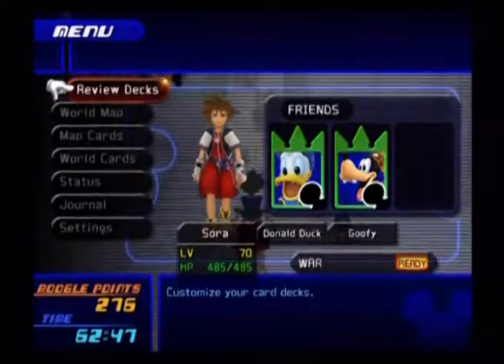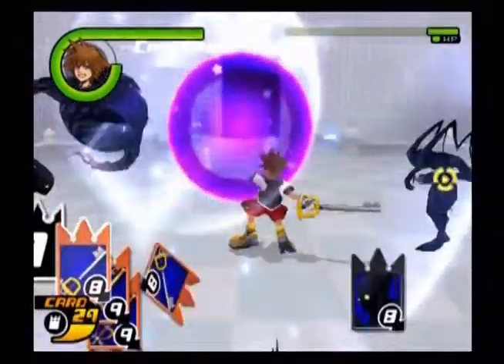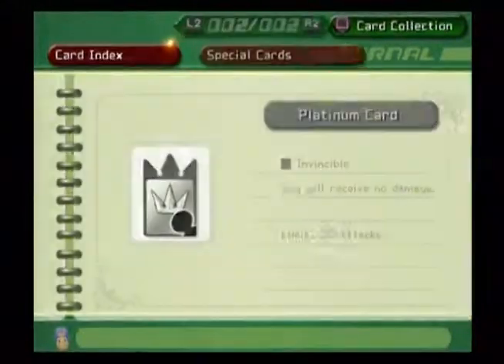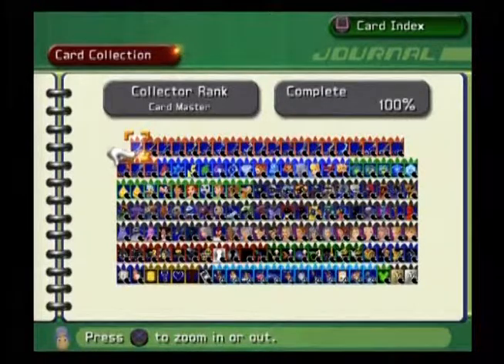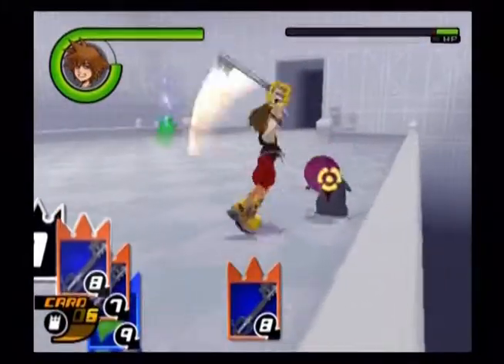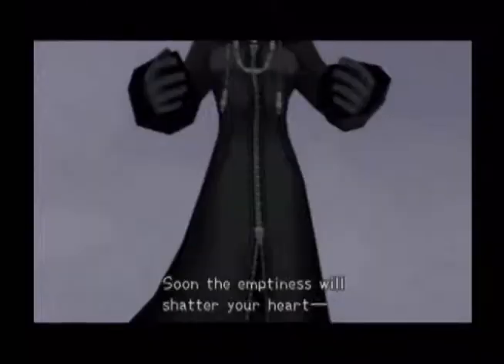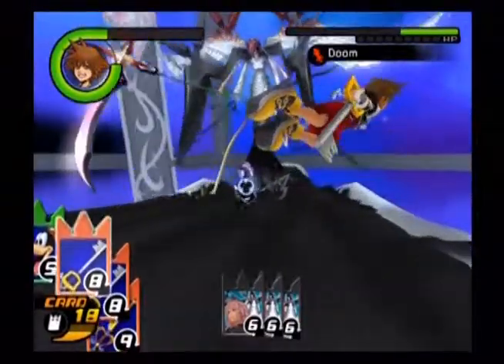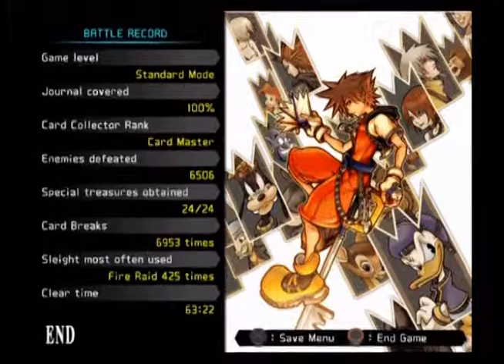LP Kingdom Hearts ReChain of Memories (Extra 4)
I went ahead and got the last of the enemy card offscreen. Now that I am a Card Master, with 100% completion, I can move onto the next game.

Lets Play Kingdom Hearts Re:Chain of Memories with EchoingClock, Rypper95, and Wolfsickle.

Kingdom Hearts, Kingdom Hearts 2, Kingdom Hearts chain of memories, Kingdom Hearts 358/2 Days, Kingdom Hearts Coded, Kingdom Hearts Birtch by Sleep, and Kingdom Hearts Dream Drop Distance action Role-Playing Games developed by Square Enix (formerly Square co., squaresoft and Square Electronic Arts), Jupiter, and H.A.N.D., and published by Square Enix and Disney Interactive Studio's (formerly Buena Vista Games). Created by Tetsuya Nomura and Shinji Hashimoto. Tarzan is owned by Edgar Rice Burroughs, Inc. and used by permission. Any special affects and commentary added to this game-play footage is for educational, critical, and/or comedic reasons.